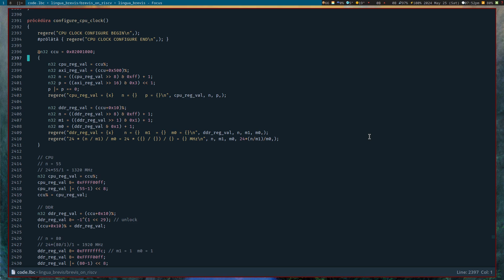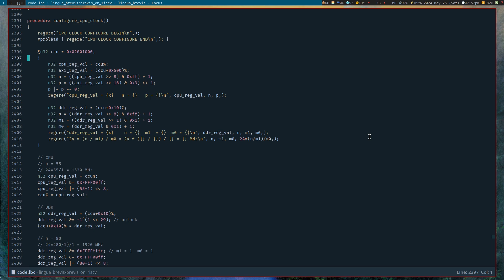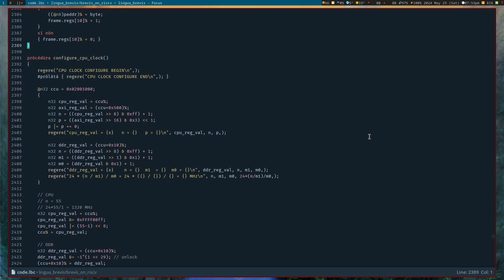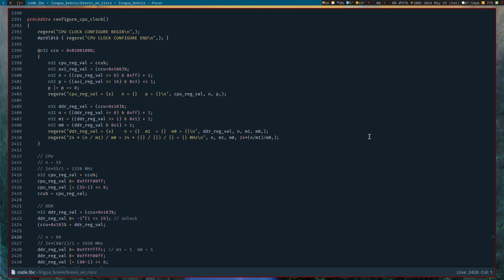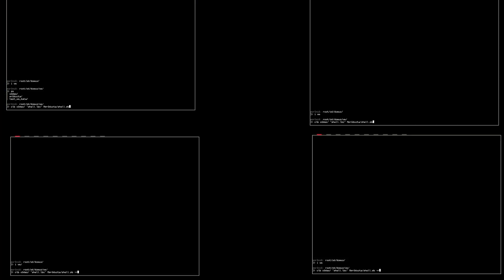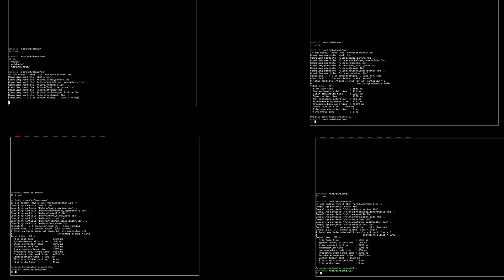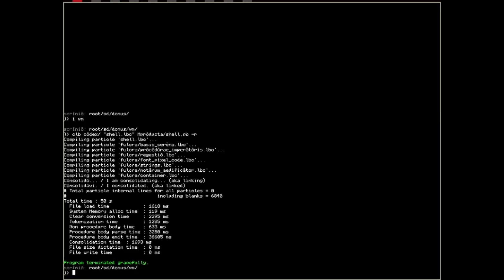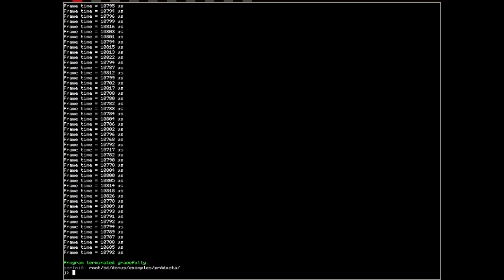I made my OS from Scratch faster by increasing the clockspeed